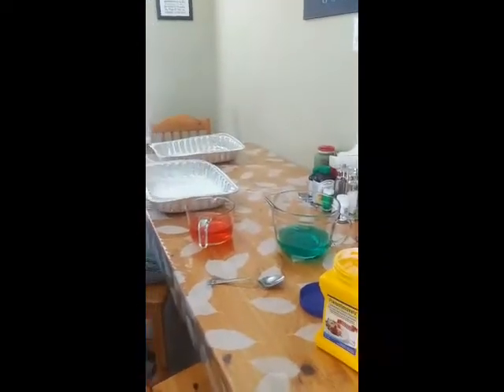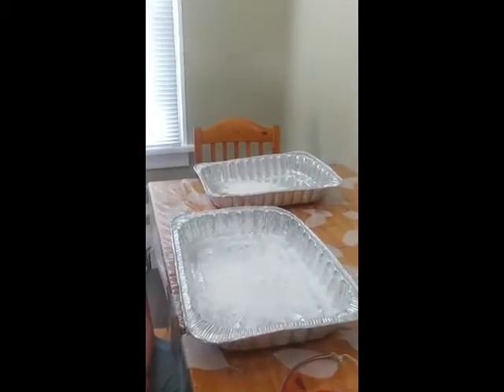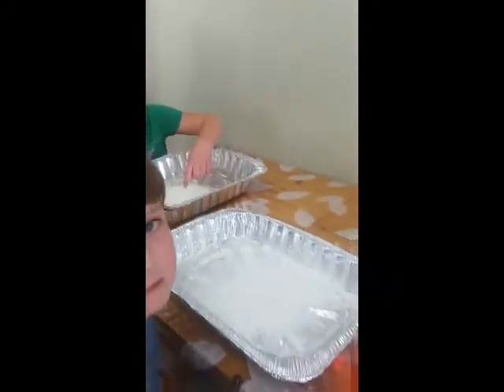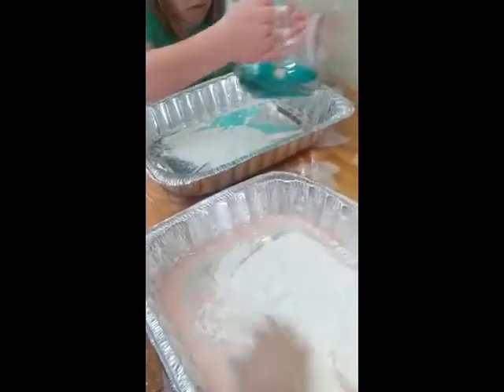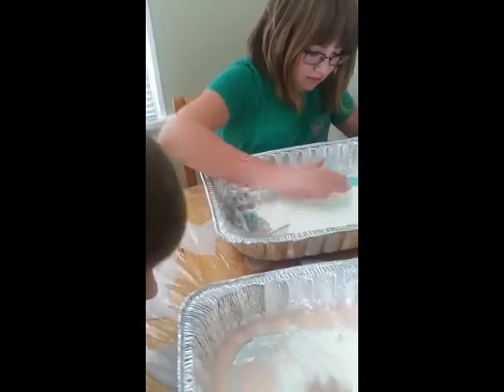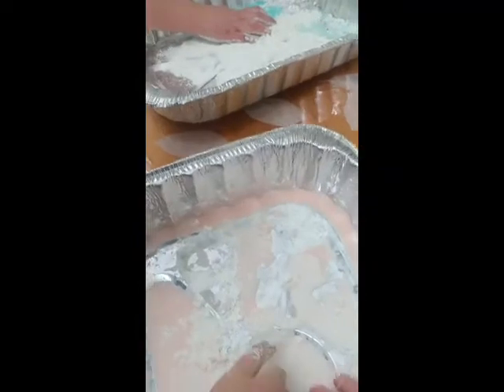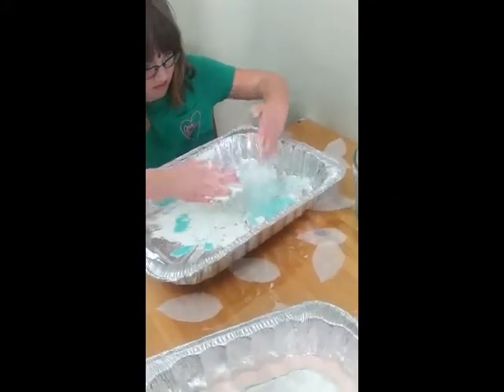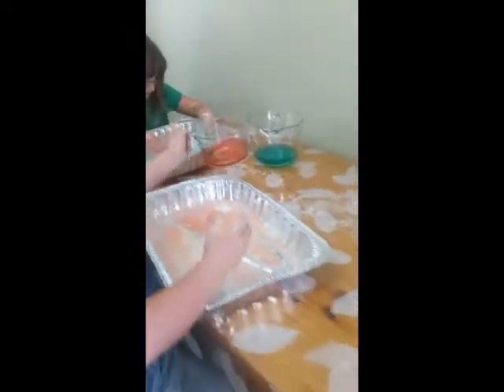Ooblek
Penny from FCSS shares a fun little recipe to make ooblek, something for the kids to enjoy playing with.